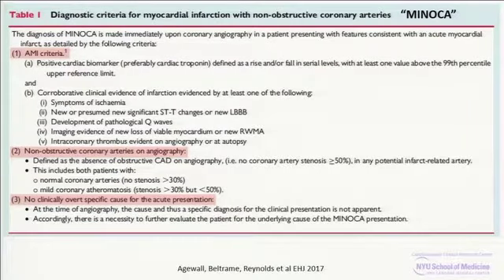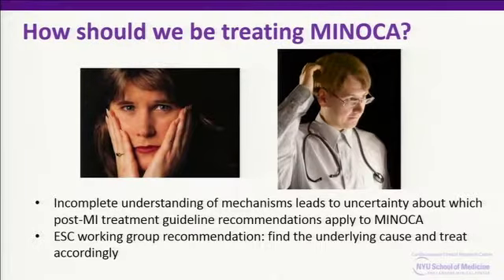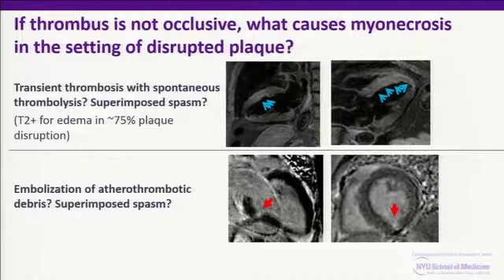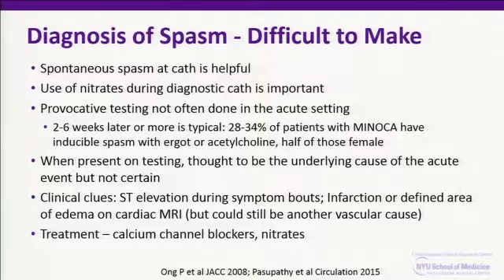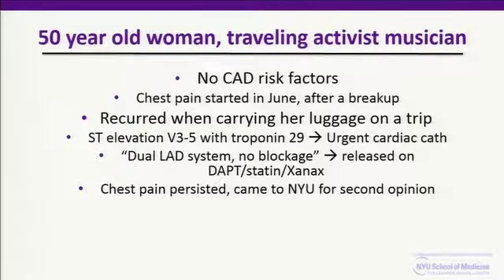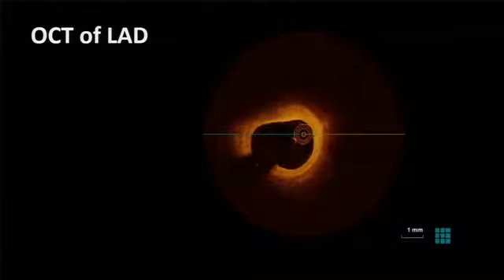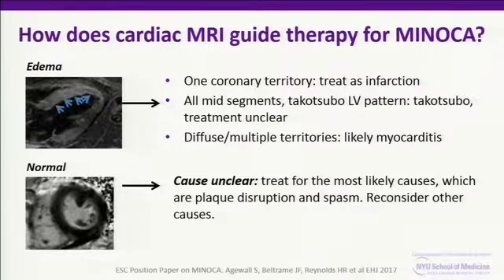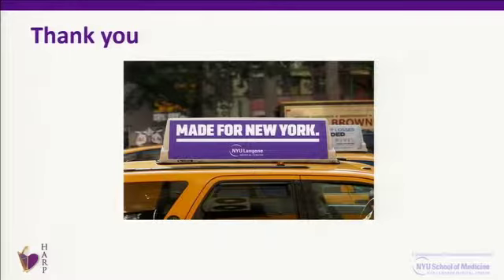809 MI with Non obstructive CAD Management Strategies